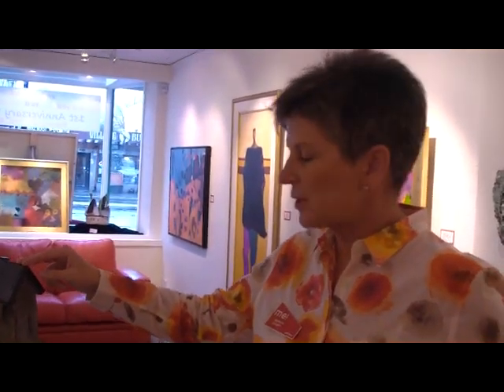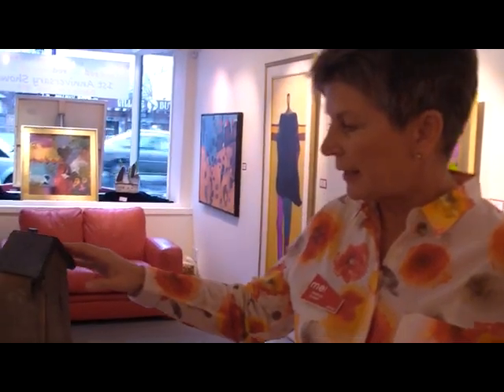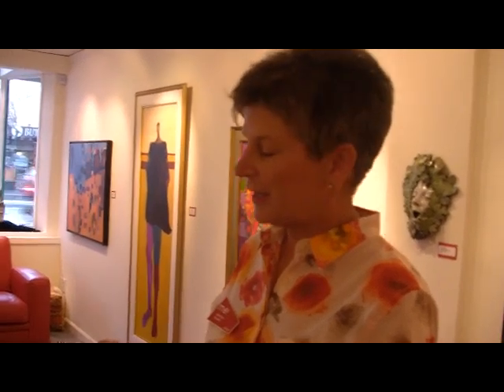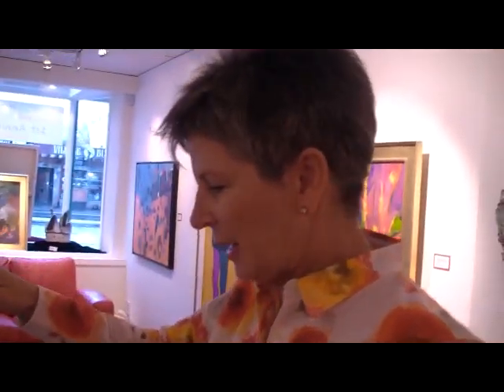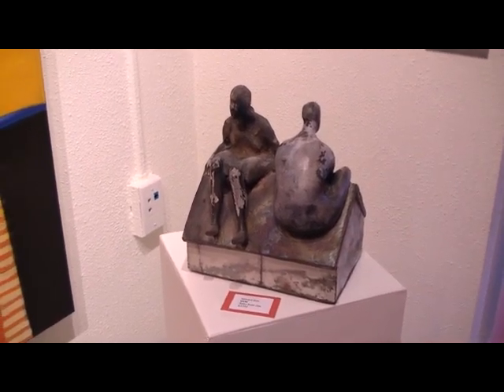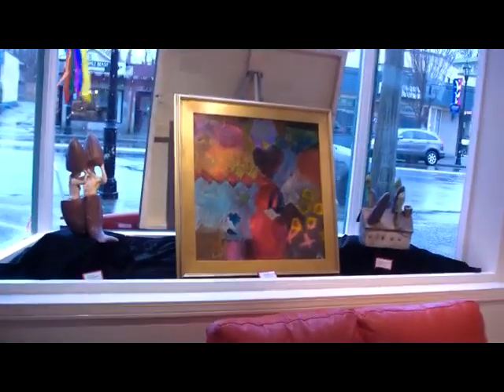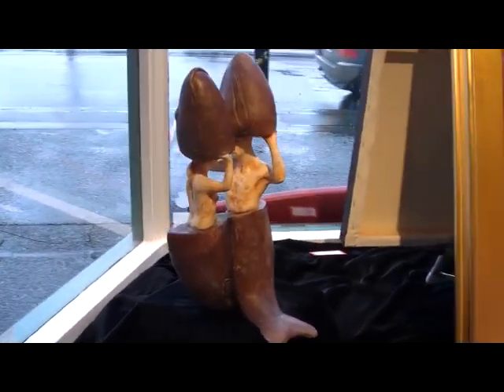Red Gallery First Anniversary Show - Feb. 2012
show runs until March 3, 2012